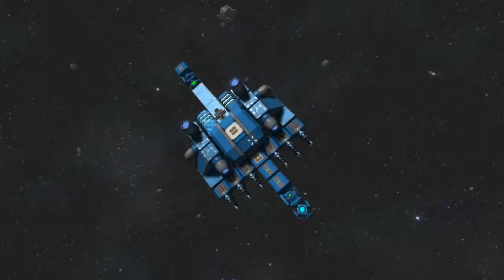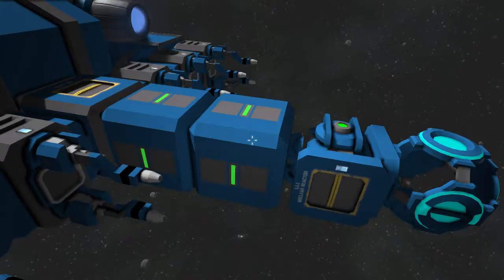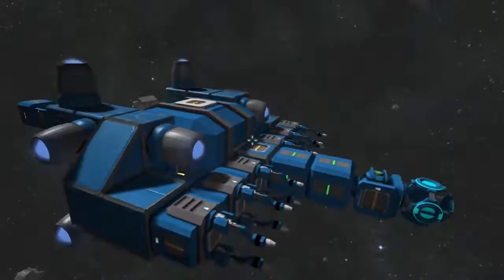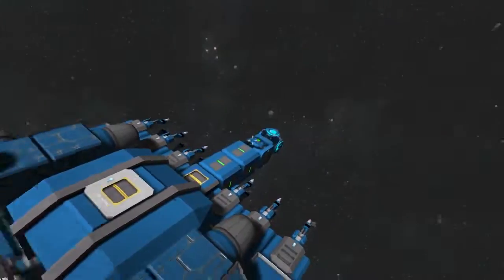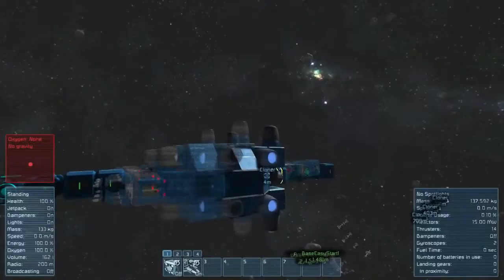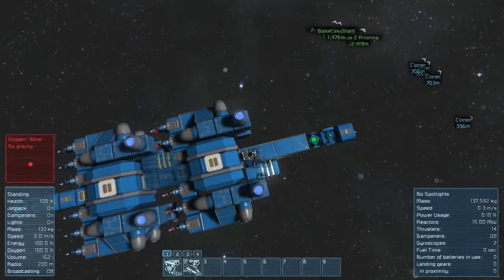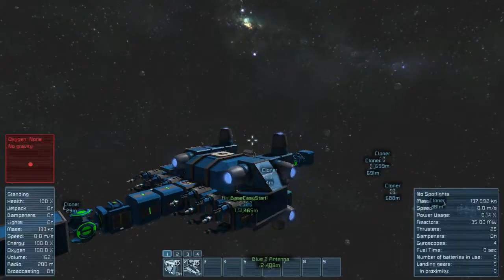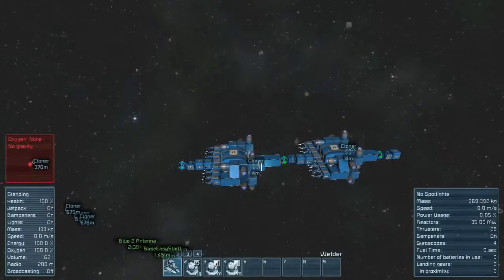Space Engineers: Replicators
I demand the right to bear arms! In Space Engineer blueprints!